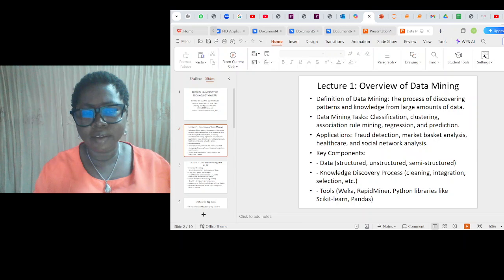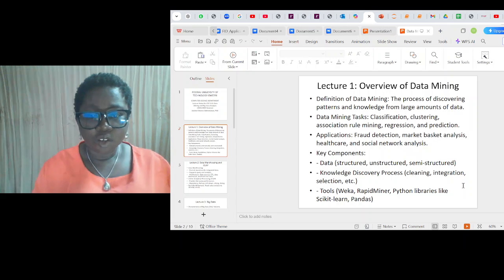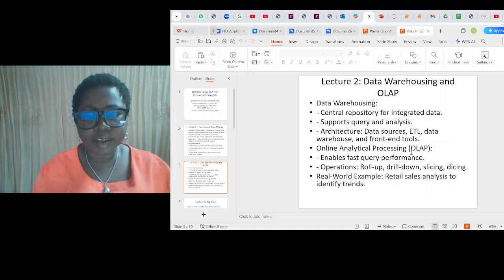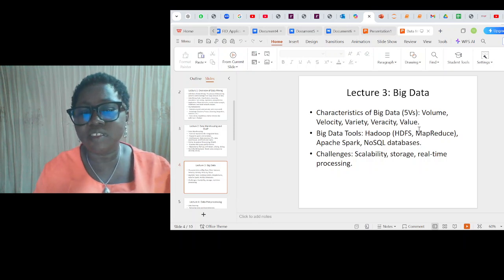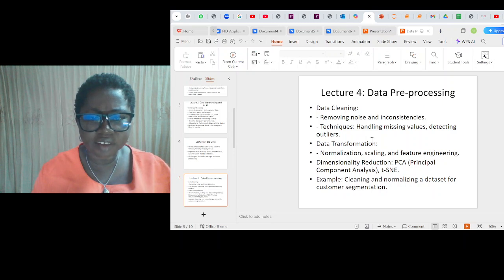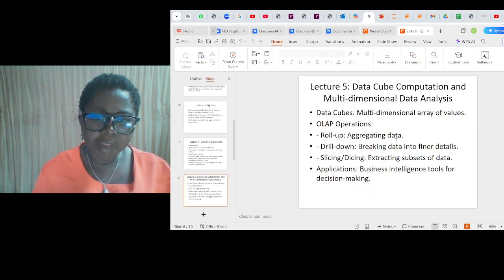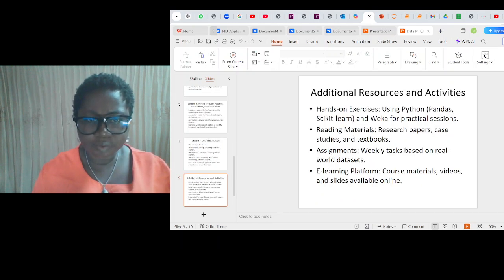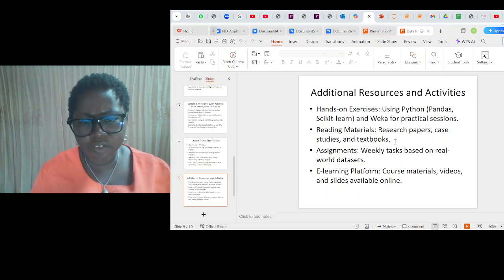Lesson one Data Mining and Big Data Analysis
Overview of Data Mining and Big Data Analysis